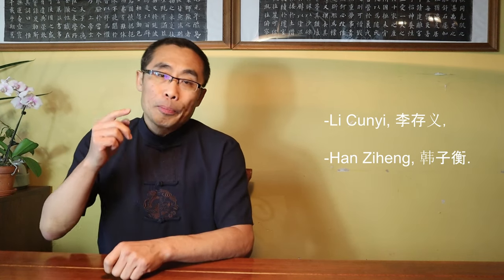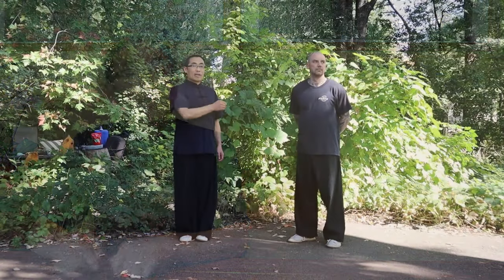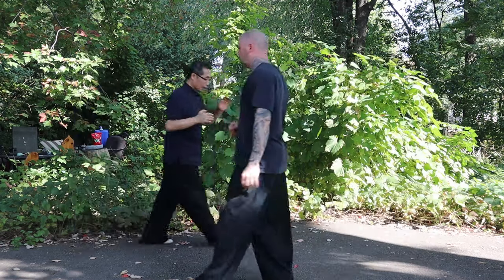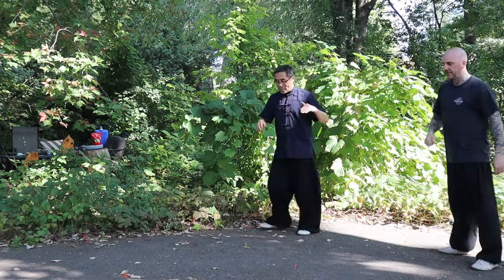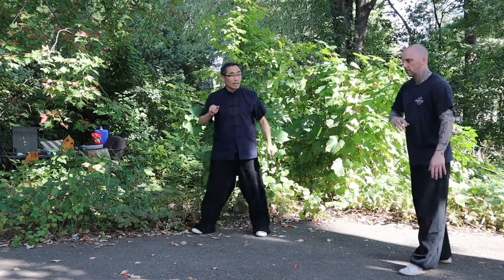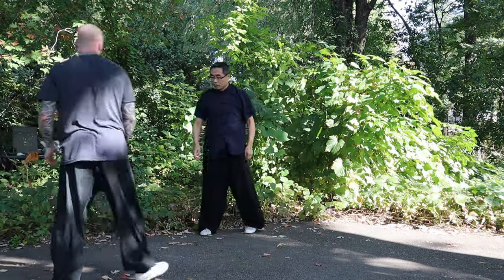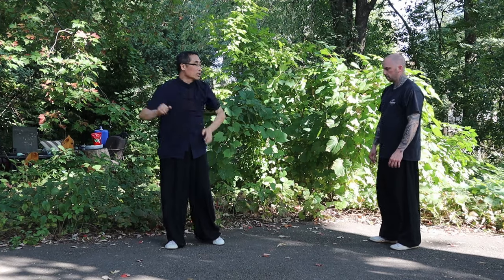Basic Practice Teaching Series (13): Snake Blocking Movement of Xing Yi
This video introduces one of the Xing Yi Snake Form movements.

Comments section rules:
No hate
No discrimination
No spam
No politics